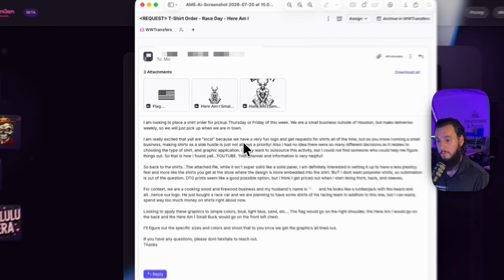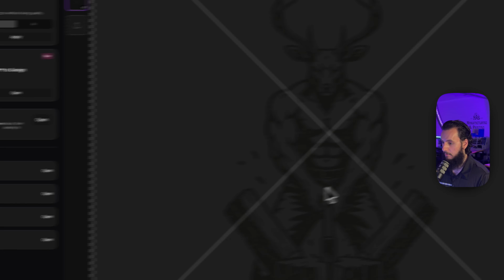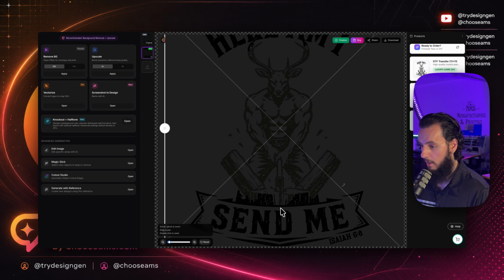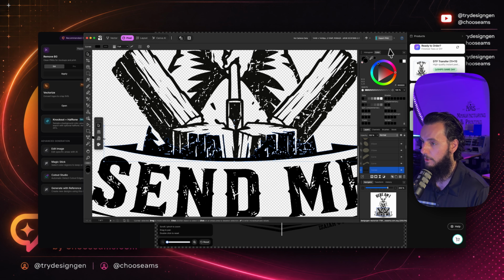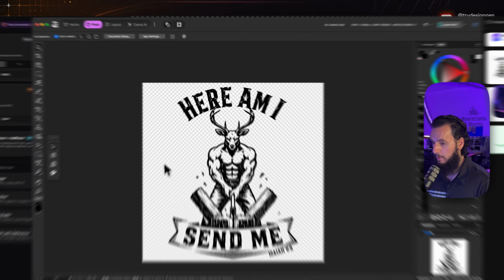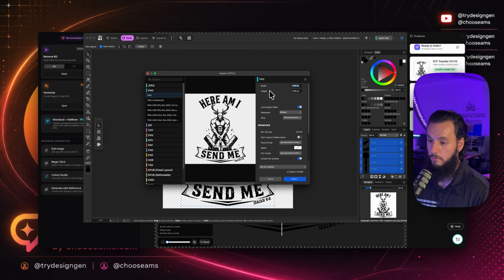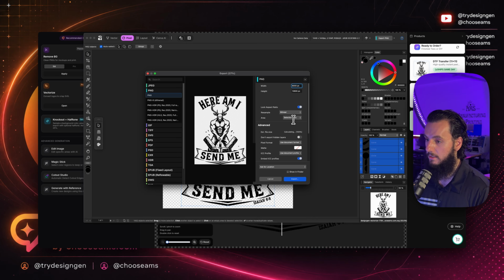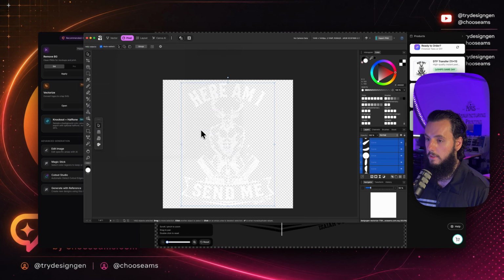I Vectorized 3 Customer Logos in Minutes With DesignGen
Watch me vectorize three actual customer logos with DesignGen, convert customer PNGs into editable SVG artwork, recolor each design, and export clean, high-resolution files ready for apparel printing.

A customer sent over three logos for a real apparel quote, with different shirt colors and placements for each design. I open three DesignGen tabs, run each raster-to-vector conversion, compare the results, and show the small zoom workaround I used to finalize the SVG files.

Then I bring one editable SVG into Affinity Studio, select every layer at once, turn the mixed artwork into true black, and create white and off-white options for light blue and sand shirts. It is a practical look at how to recolor an SVG without rebuilding a customer logo from scratch.

I also walk through my print-ready artwork export settings: PNG format, 8,000 pixels wide, 300 DPI, and Selection Only to remove unwanted blank space. This customer artwork workflow is useful for apparel printing, DTF transfers, screen printing, and any project where you need a high-resolution PNG plus a scalable vector graphic for future edits.

YouTube Chapters
0:00 A Real Customer Logo Quote
0:23 Loading 3 Designs Into DesignGen
0:47 Vectorizing Each Customer Logo
1:20 Reviewing the SVG Results
2:15 Fixing the Logo That Needs More Work
2:53 Opening the SVG in Affinity Studio
3:48 Matching Artwork to Shirt Colors
4:17 Recoloring Every Vector Layer at Once
4:59 Removing Extra Blank Space
5:52 Best PNG Size and DPI for Apparel
7:43 Creating Black, White, and Off-White Versions
9:14 Why Editable SVG Files Are So Powerful